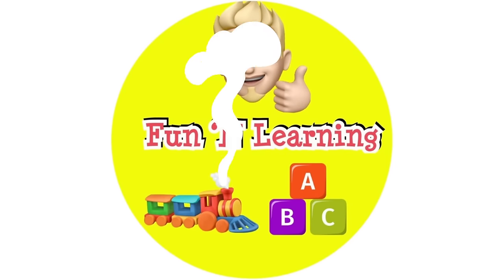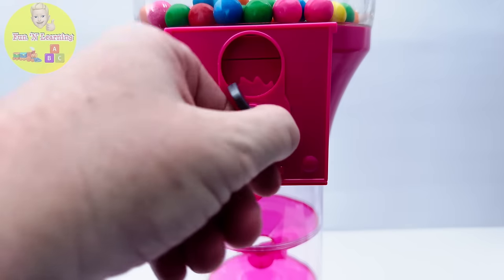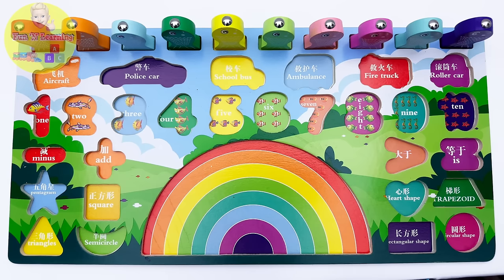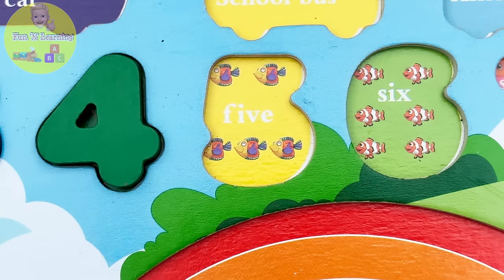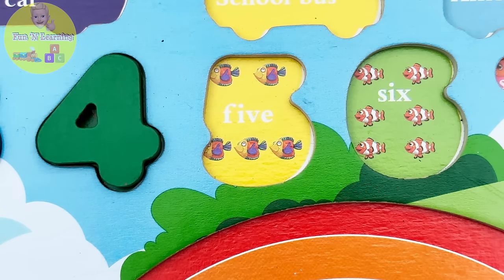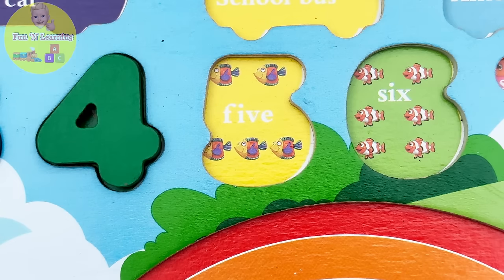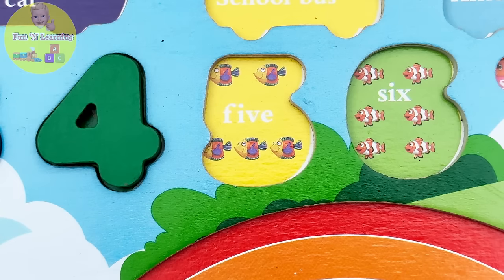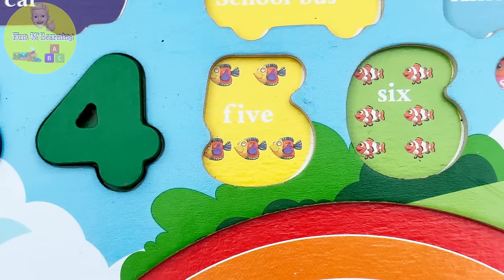Best Learn Shapes, Counting, Numbers and Vehicles | Interactive and Fun Toddler Toy Rainbow Puzzle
Let's play with colors, vehicles, numbers, shapes and count 1 to 10, then do it all over again with our Rainbow Activity Board Puzzle. We will use all the puzzle pieces to discover colors, learn about different types of shapes, practice numbers and counting from 1 to 10. The choice is yours – you can either play with the numbers or vehicles or learn about family members, service vehicles and so much more!
 Not only is this educational activity puzzle great for early mathematical learning, but it can also help toddlers improve their fine motor skills, hand-eye coordination, and matching skills.
This is the best possible way to  Learn Numbers, Shapes, Colors, Vehicles and so much more!
Sit back and enjoy this fund and educational video with your child or let them watch it and learn along with Mr. Tim.

v=W1S2WHf5SBc&t=19s